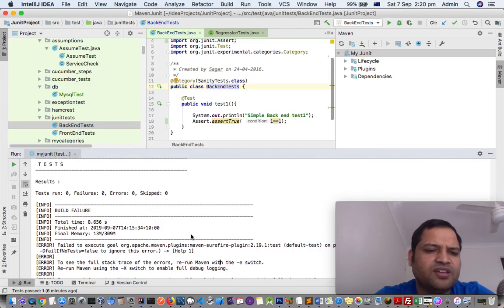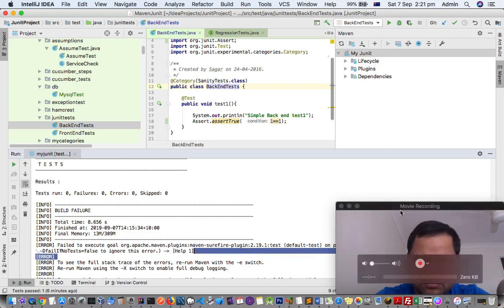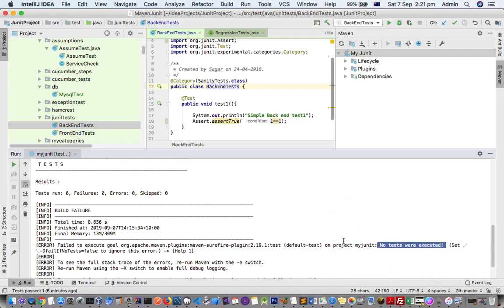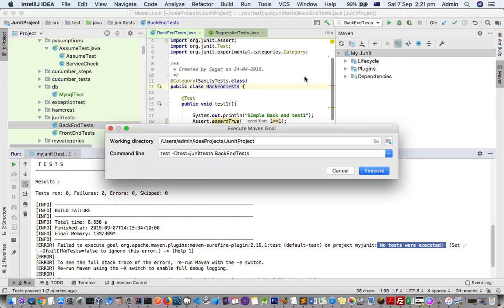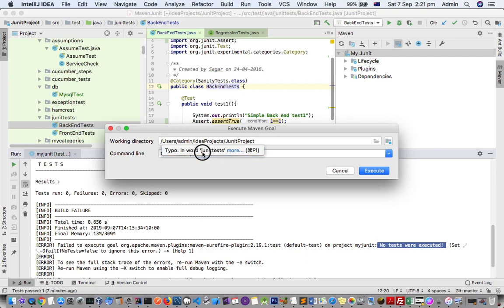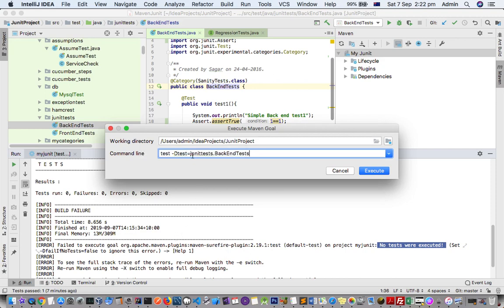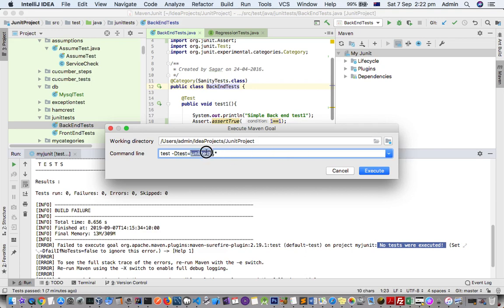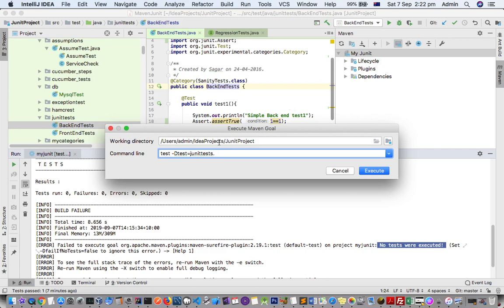Failed to execute goal test maven surefire | no tests were executed